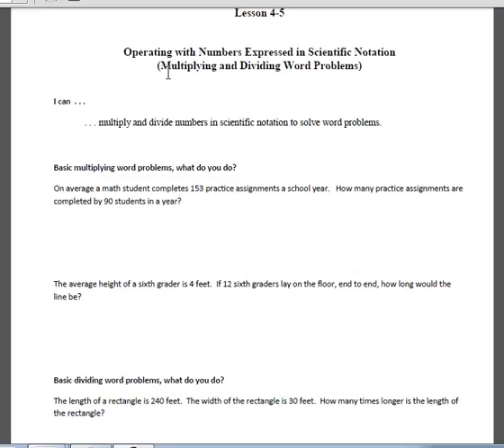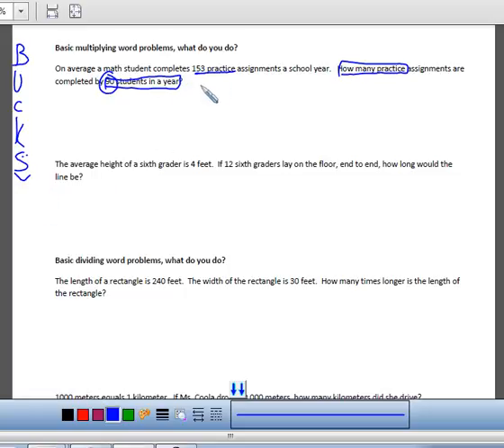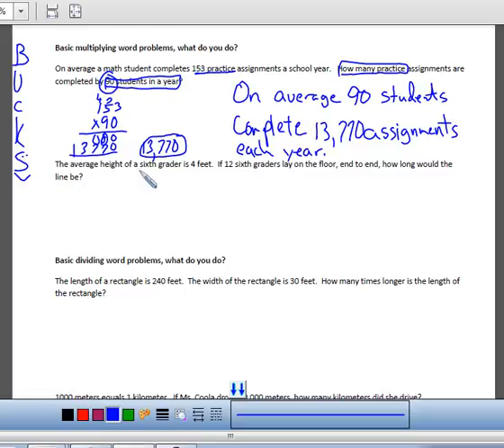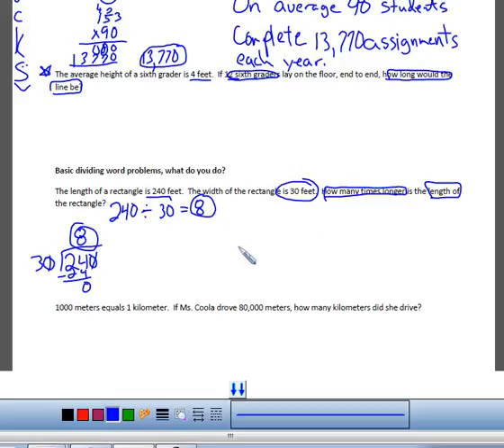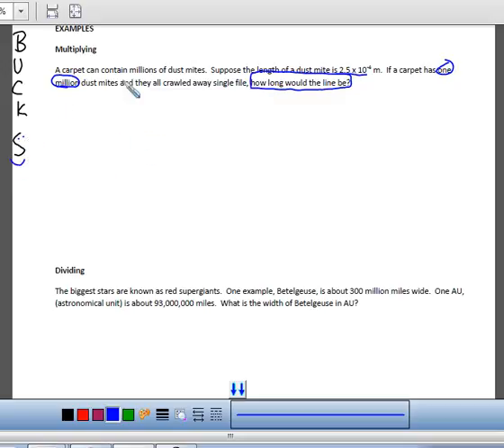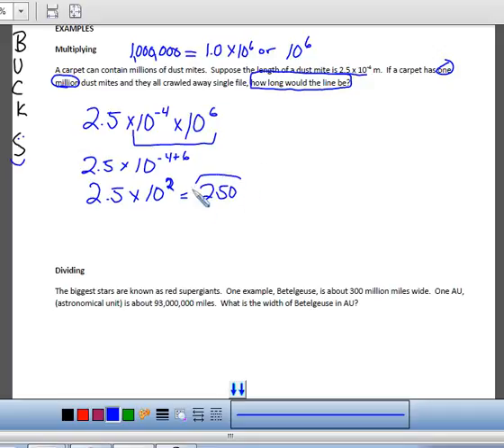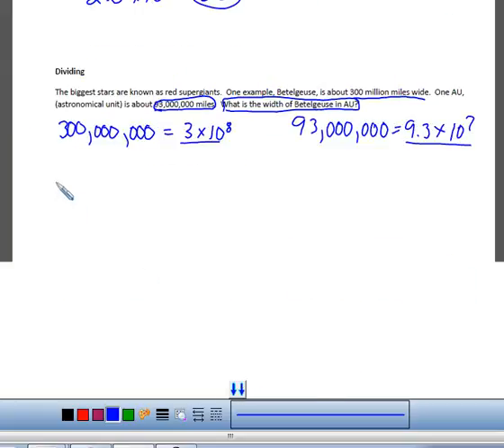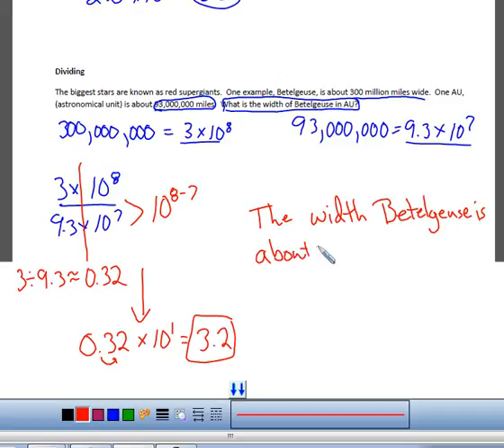m8 lesson 4 5